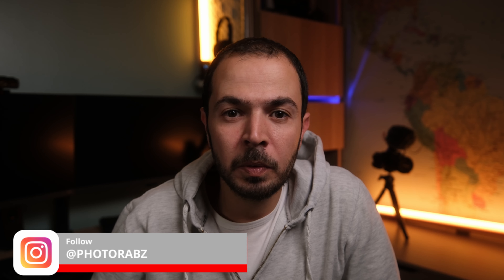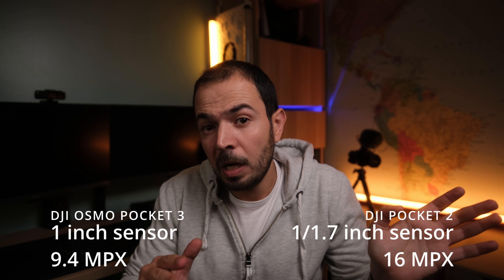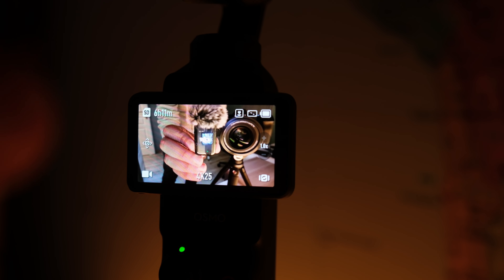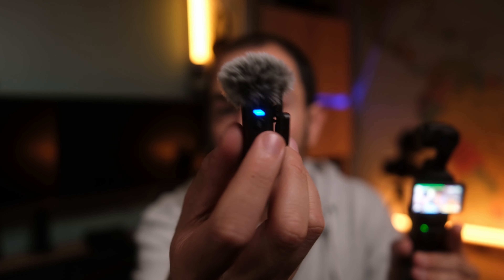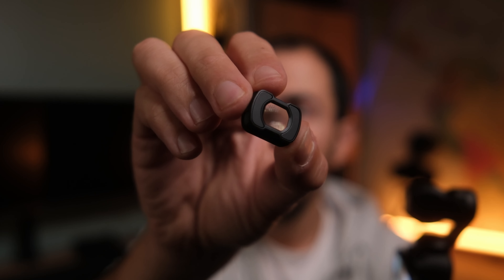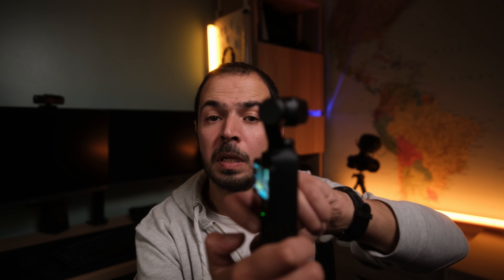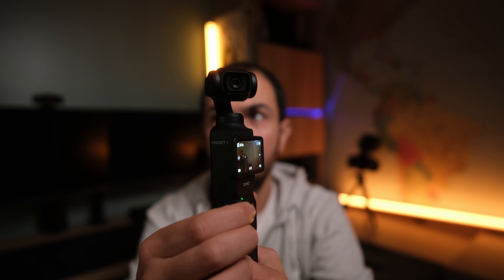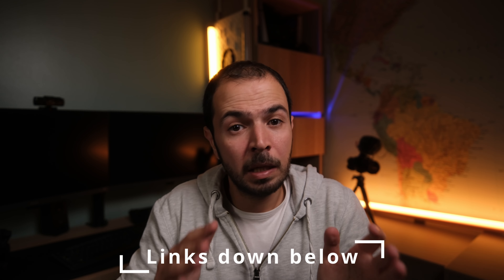DJI POCKET 3 - PROS AND CONS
Fotopro tripod